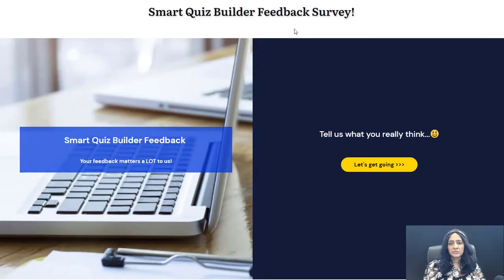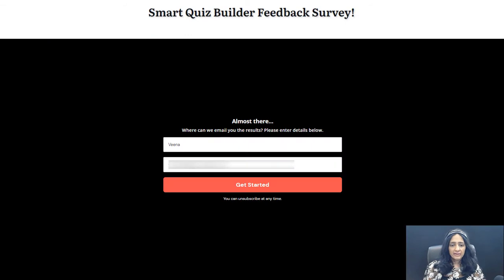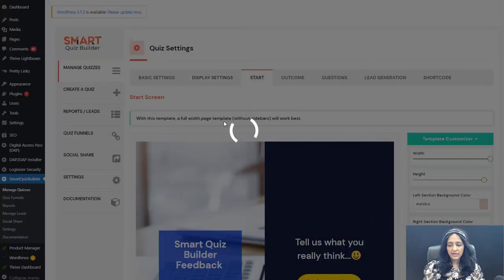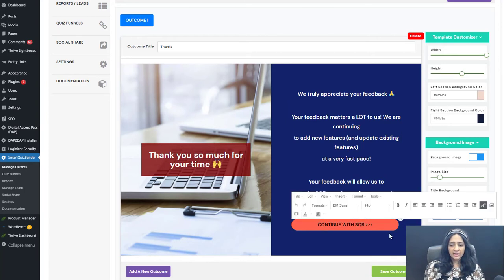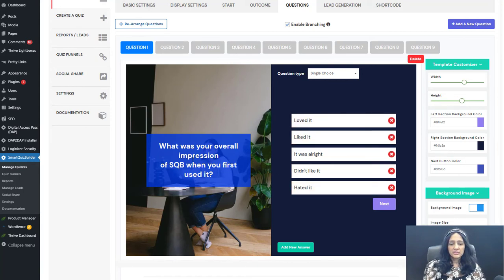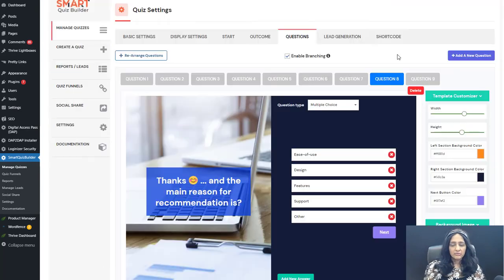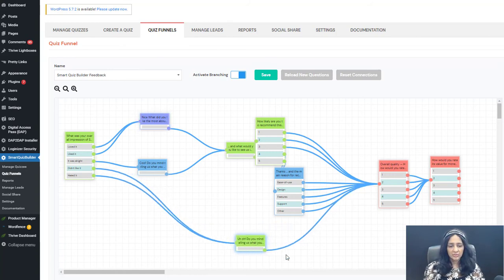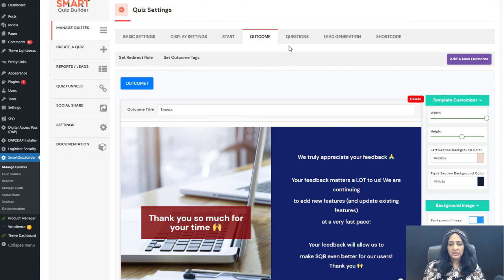How to Create a SMART Quiz or Survey Funnel using SQB!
SmartQuizBuilder.com is the best quiz/survey funnel builder for WordPress!

Watch this video to see step-by-step how you can build a smart quiz or survey funnel using SQB!

Here is an example of a not-so-smart-funnel:
Question: Do you like Smart Quiz Builder?
Response: I don't like SQB.

Next Question: Would you recommend SQB?

They just said they don't like SQB! It doesn't make sense to annoy them further with a "Would you recommend SQB?" or "What do you like about SQB?" question. Right?

The logical next question...
"Do you mind telling us what you didn't like about SQB"?

And this is exactly the type of "smart" quiz and survey funnels you can build using SQB's unique visual funnel builder!

Watch this video to see step-by-step how I built my survey funnel and how you can do the same! You can use the exact same steps for a quiz funnel as well!